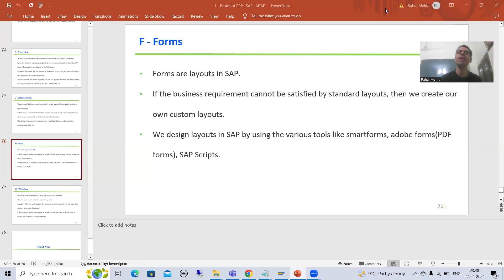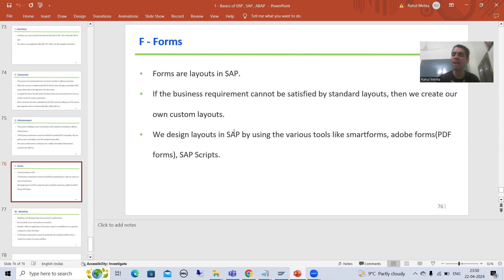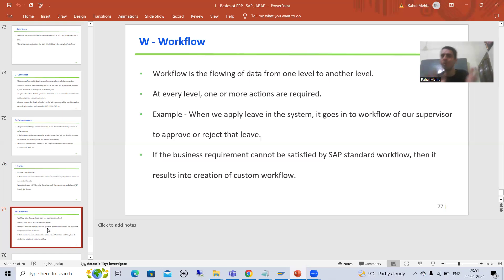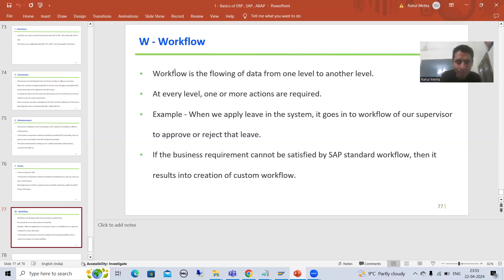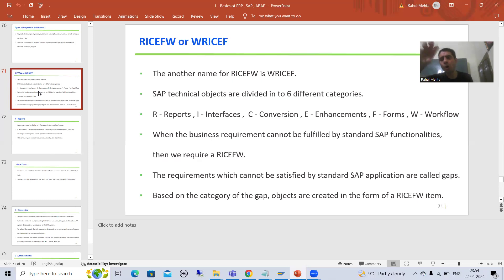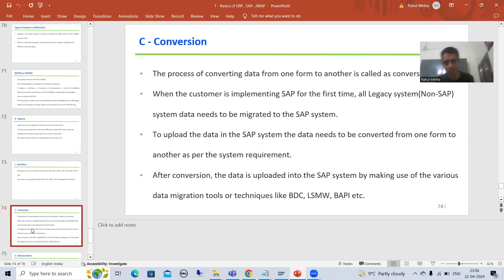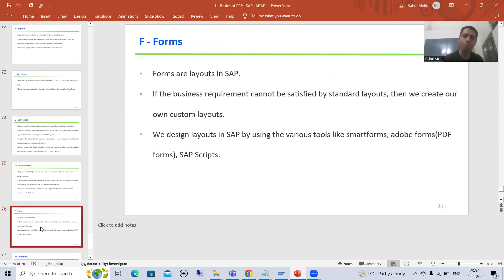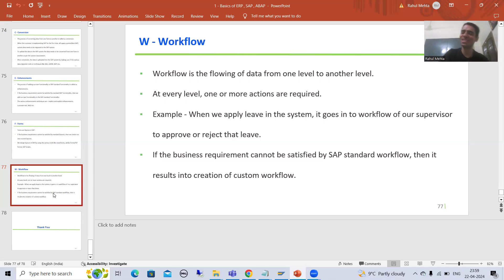26 - Basics of SAP and ABAP - RICEFW Part3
-Explanation of F - Forms.
-Explanation of W - Workflow
-Summary